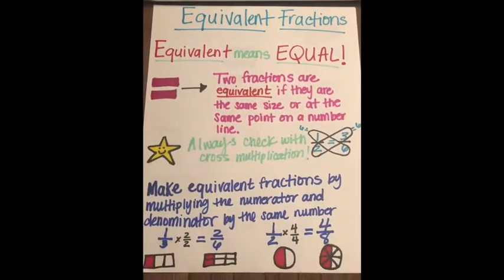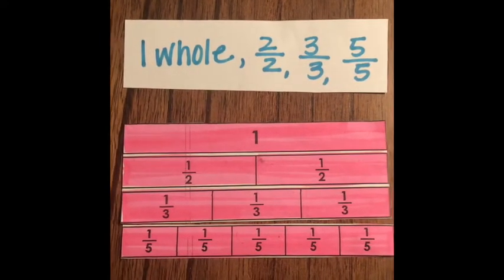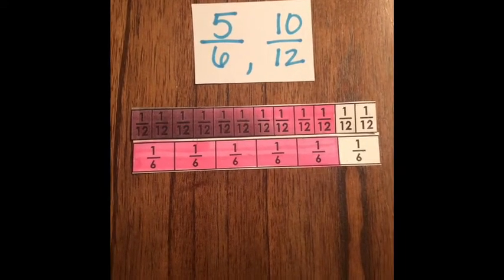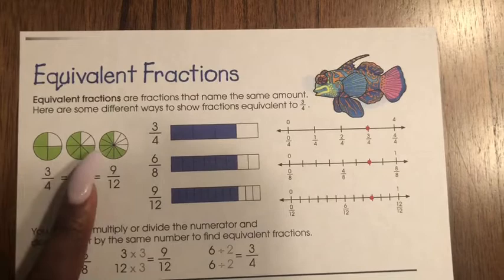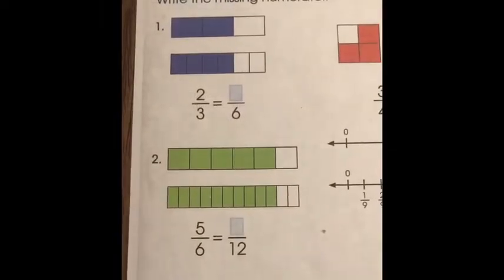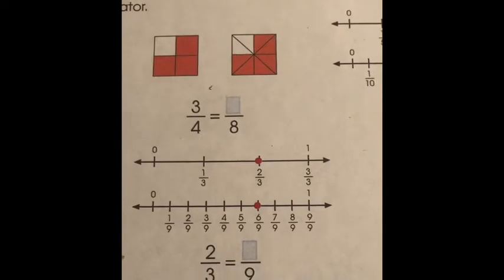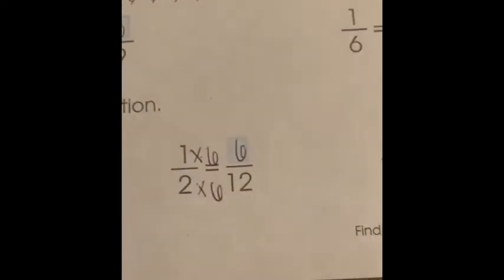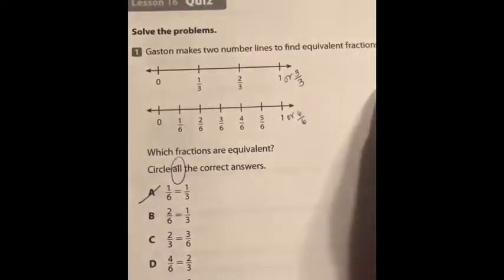Equivalent Fractions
In this video I gave a very detailed lesson on equivalent fractions using examples, anchor charts and much more. I hope you learn something and you enjoyed!